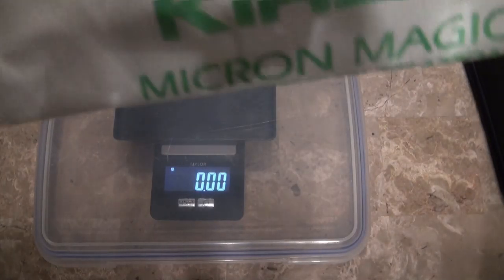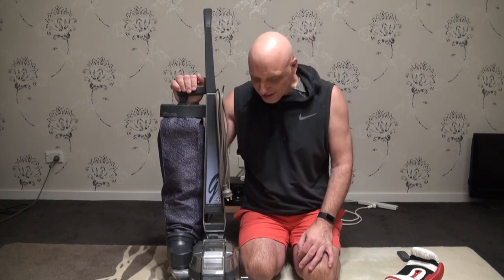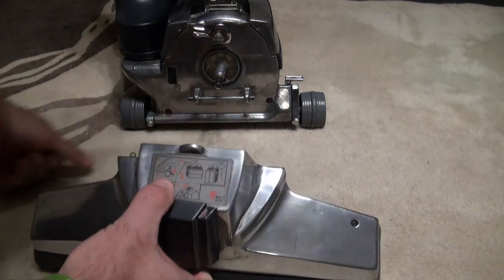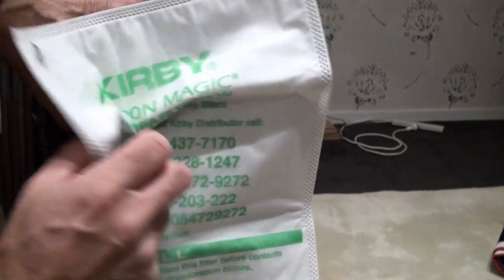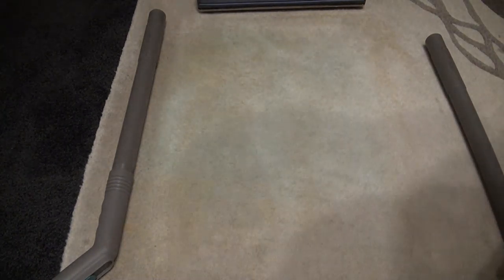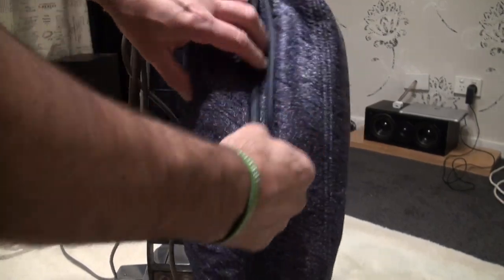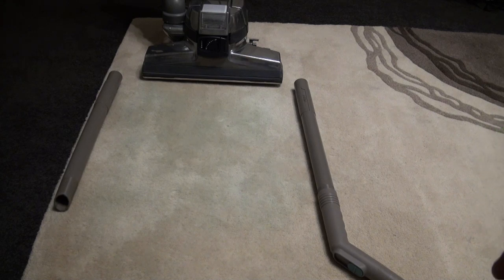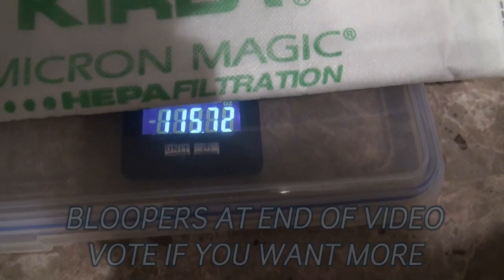KIRBY VACUUM G4 UPGRADED that killed the AVALIR 2 Vs Standard KIRBY VACUUM G4 SAND PICK UP test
KIRBY VACUUM : The  KIRBY G4 Standard Vs  UPGRADED G4 KIRBY VACUUM SAND PICKUP 10 Pass test.
THE KIRBY VACUUM UPGRADE  OF 2020 only on YouTube
The KIRBY VACUUM AVALIR 2 has no chance against the upgraded  G4 has been upgraded to the Oblique Brush Roll , NEW STYLE MINI EMPTOR the same as the  Avalir 2 Let's see what improvements Kirby Made and if Kirby Upgrade was worth doing to the G4 !!
Back for more the Kirby G4 Vacuum returns for another fight off against the it former self  KIRBY VACUUM G4 standard edition
Who will win the Kirby G$4 upgraded  Vacuum  or the Kirby  Vacuum G4 unmolested version
These are the Kirby Vacuum battles of 2020  only on your dedicated Kirby owners channel on YouTube.
How will they match up with the results of the G4 Vs the Avalir 2
Or The G4 vs the Avalir 100th.
Let the games begin in the best Kirby vacuum battles of 2020 on Kirby Enthusiast only on YouTube
Kirby Vacuum battle championships of 2020.KIRBY VACUUM G4 UPGRADED Vs Standard KIRBY VACUUM G4 SAND PICK UP 12 Pass test was meant to be 10 pass but messed up.
Also i have included bloopers  after outro.
THE RESULTS ON THIS YOUTUBE VIDEO ARE AMAZING.
WELL WORTH UPGRADING YOUR KIRBY VACUUM GEN 3 or 4 TO OUT PERFORM THE AVALIR 2